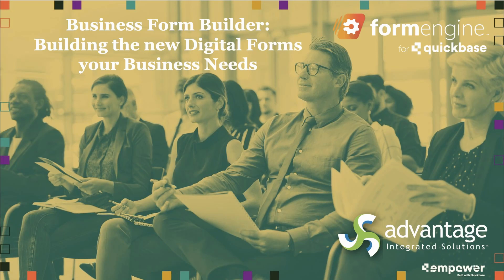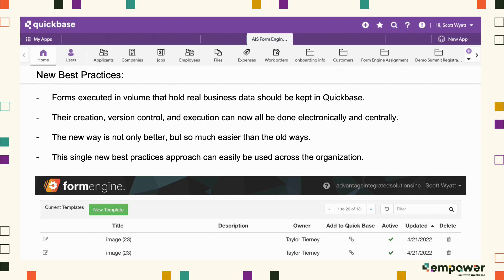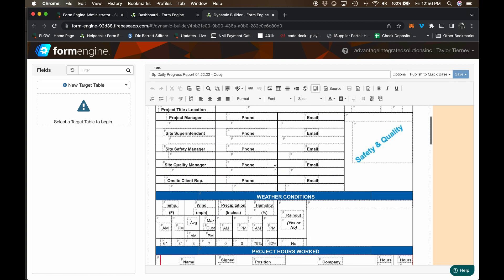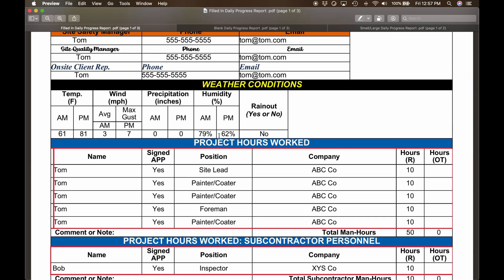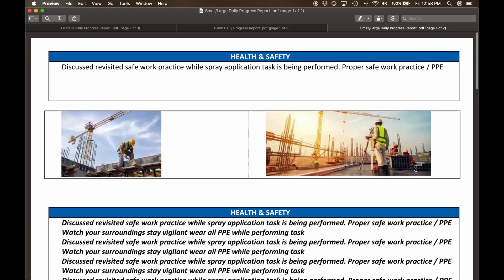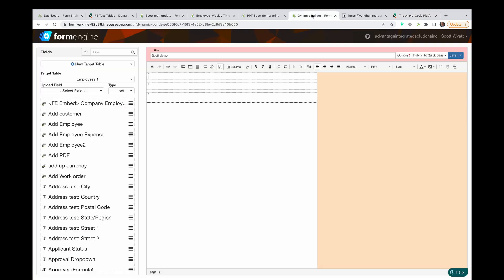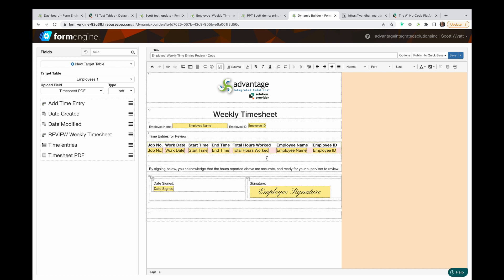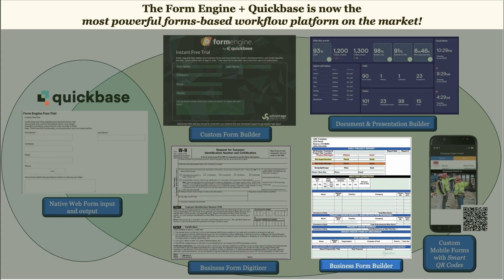The Form Engine for Quickbase - Business Form Builder Module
This overview shows the new no-code HTML builder that is now in the patent-pending Form Engine.  It is the most powerful no-code web form builder available, to build advanced, dynamically-sized custom Quickbase forms.  If you aren't familiar with the Form Engine, see this video first

This HTML builder module is one of the set of integrated modules, that make the Form Engine the single most powerful new add-on an organization can add to their Quickbase. The Form Engine + Quickbase is now the most powerful forms-based workflow platform on the market.